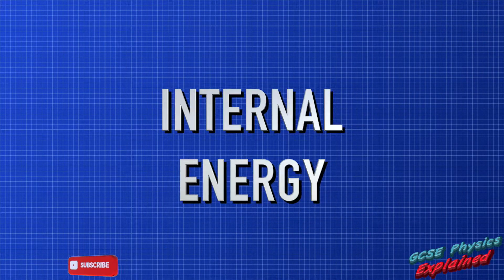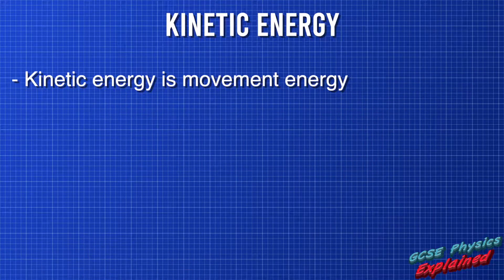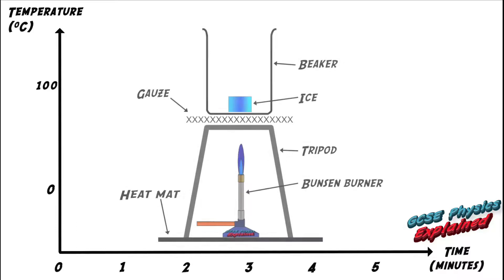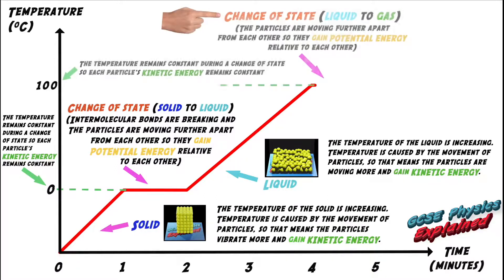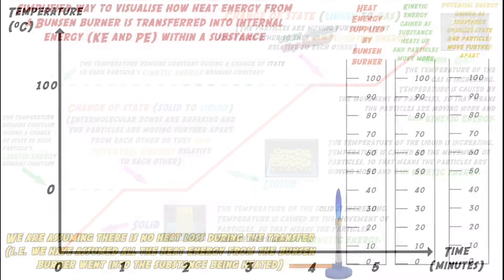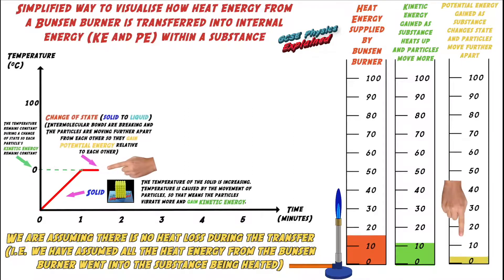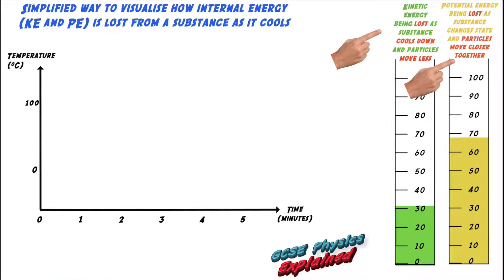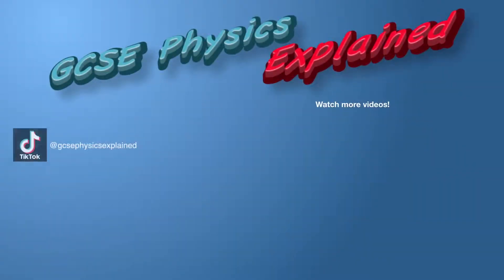INTERNAL ENERGY (SP14b)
LESSON LINKS:
Edexcel - SP14b Energy and changes of state
AQA - P6.4 Internal energy

Using physics animations: Learn what internal energy is and how it’s made up from kinetic energy and potential energy. Also, find out about how kinetic energy and potential energy relates to particles in this context to help you pass your GCSE Physics exams.

PLAYLIST LINKS

1) This video has no negative impact on the original works
2) This video is also for teaching purposes.
3) It is not transformative in nature.
4) I only used bits and pieces of music and video to get the point across where necessary.